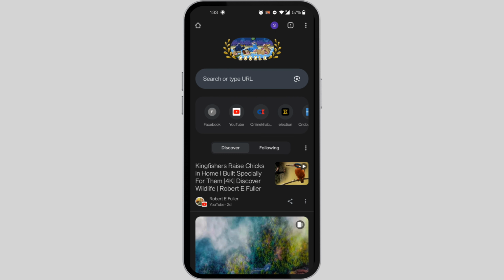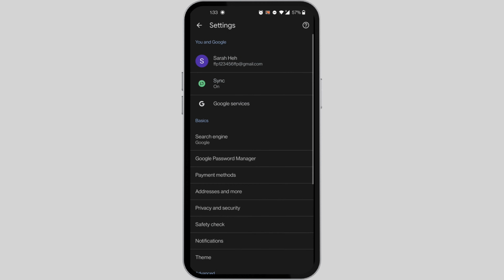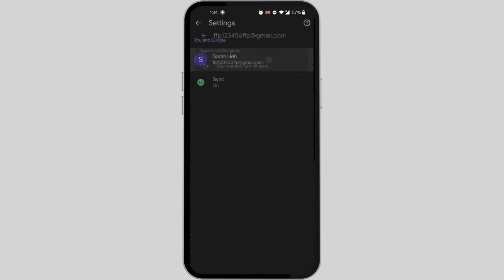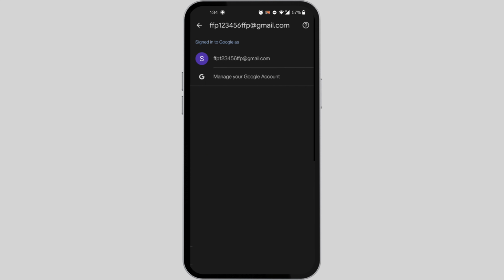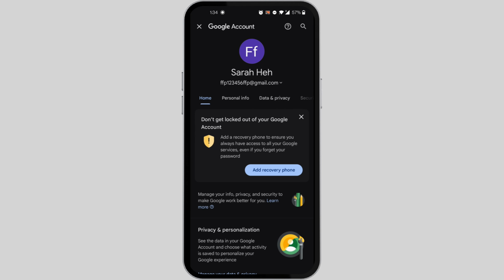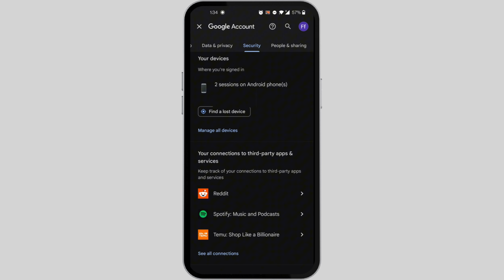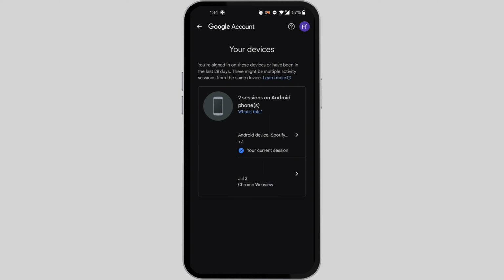How To See Devices Connected To Google Account | Remove Devices Linked | Gmail Login Device History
Need to check which devices are connected to your Google account or remove linked devices? This guide provides step-by-step instructions on how to see all devices connected to your Google account, remove any unwanted devices, and view your Gmail login device history. Follow this straightforward process to manage your account security effectively.

In this tutorial:
0:00 - Introduction
0:15 - How To See Devices Connected To Google Account

Learn how to effortlessly see devices connected to your Google account, remove linked devices, and view your Gmail login device history with this straightforward guide. This video covers the entire process, ensuring you can manage your account security without any issues.

Manage your Google account security with ease by following this guide in 2024!